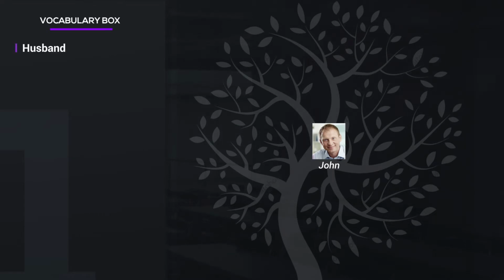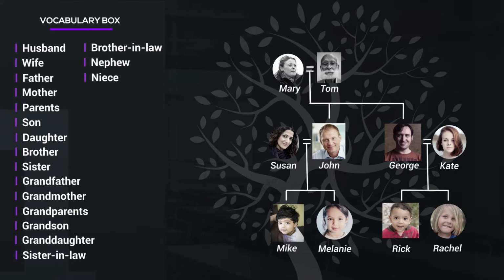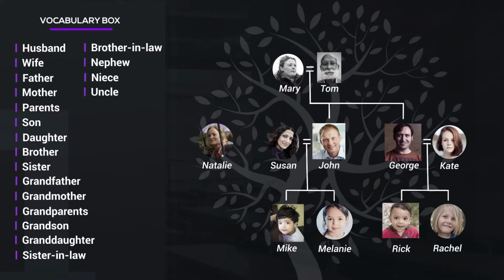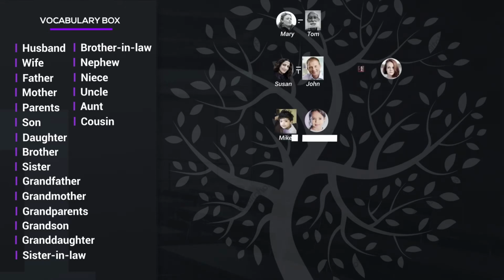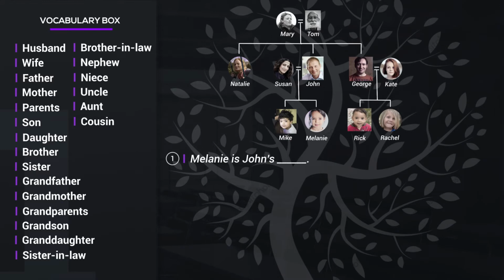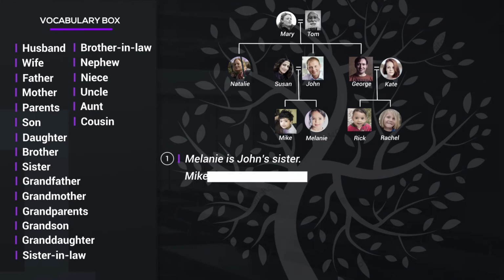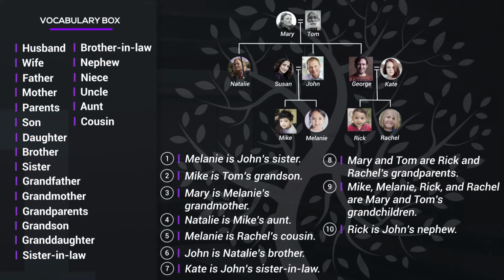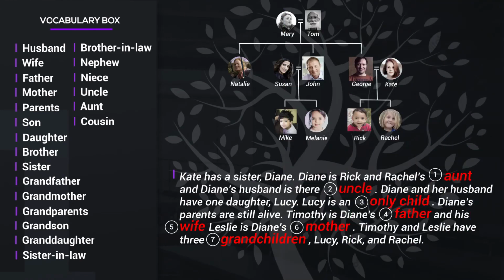Family Related Words in English - English Vocabulary For Beginners - Goodwin EnglishZ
Today's lesson is a vocabulary lesson. We will study family related words in English. We will learn many words that can be used to talk about your family and family trees. All of these English vocabulary words are very important for beginner English students.

0:00 Introduction
0:57 Vocabulary Introduction
5:30 Phrases
6:55 Practice #1
10:19 Practice #1 Answers
12:06 Practice #2
14:07 Practice #2 Answers
15:10 Practice #3
16:17 Homework
16:39 Randy's Goodbye